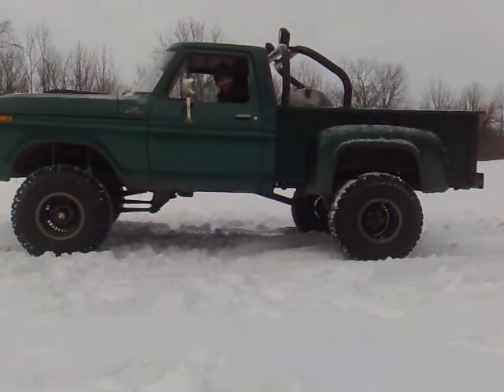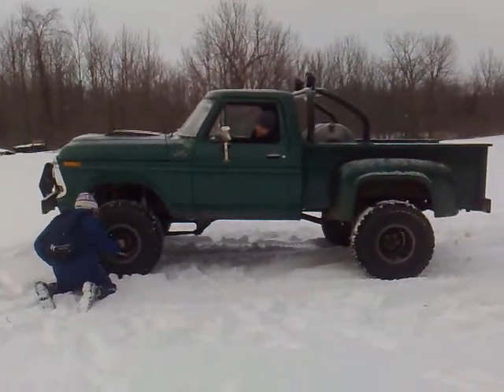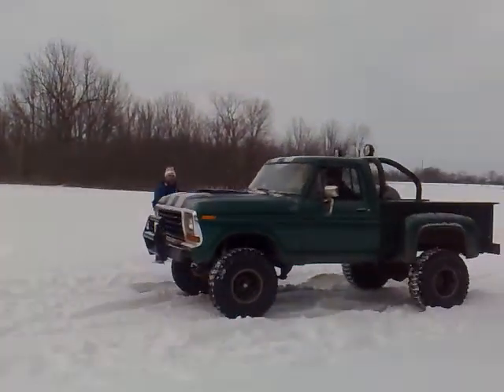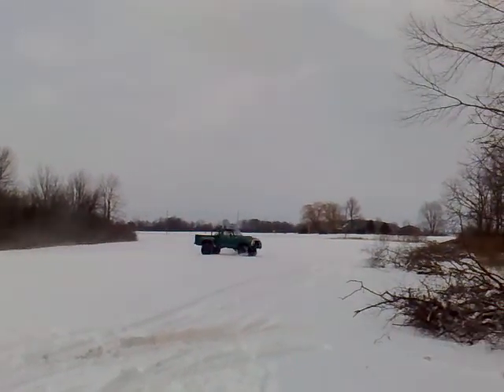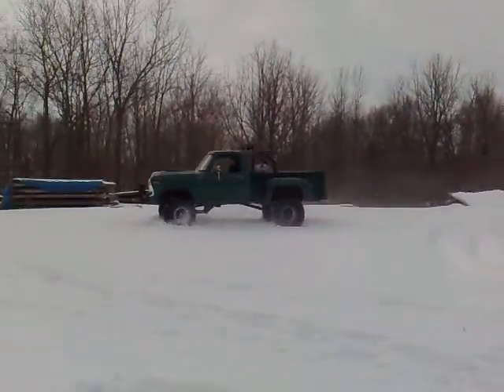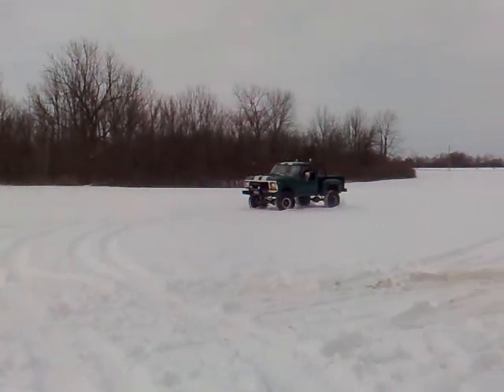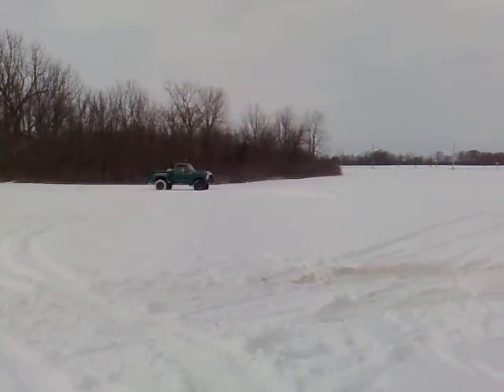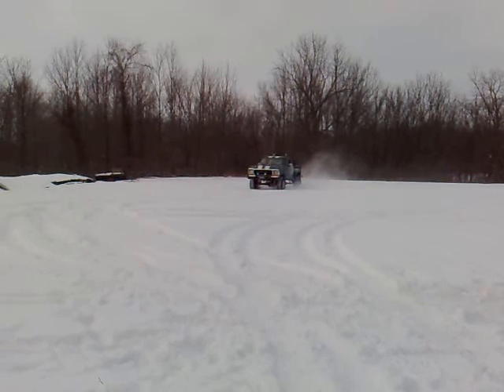1979 F150 in the snow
Stevie D's F150 demonstrating two and four wheel drive traction in snow